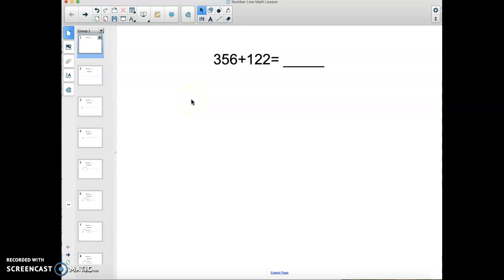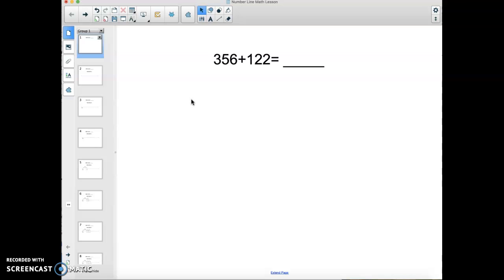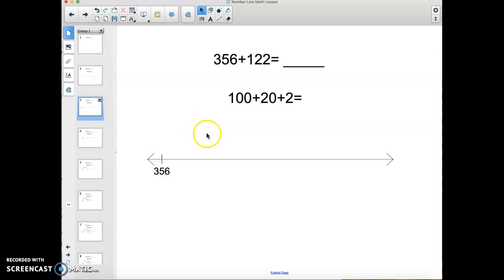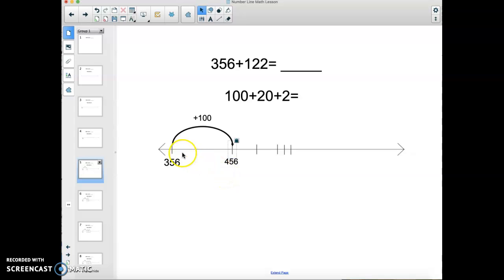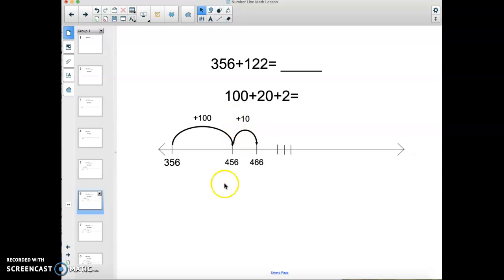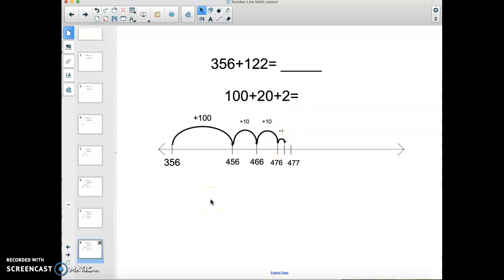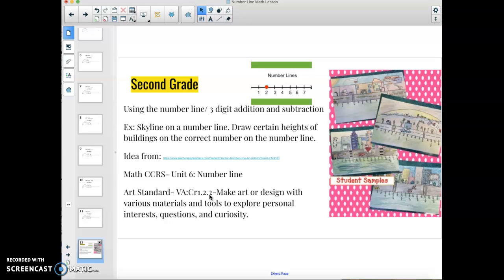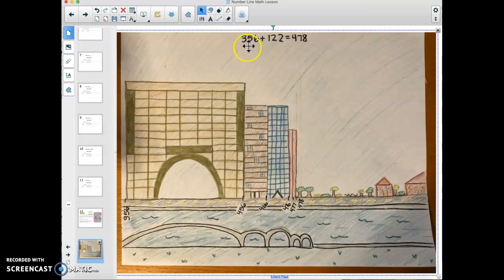math and art number line